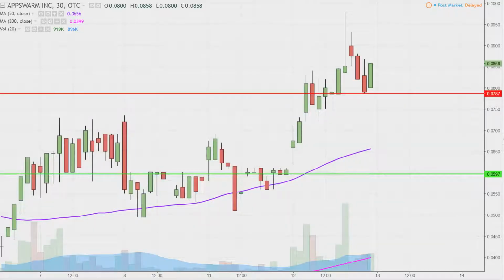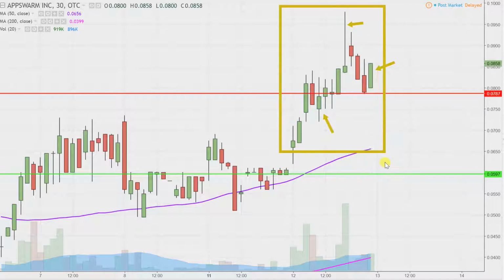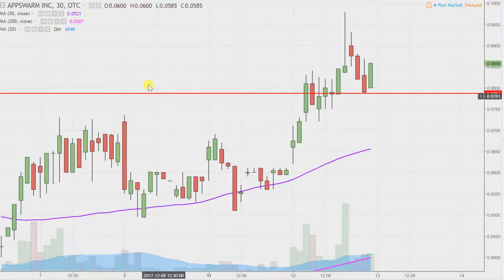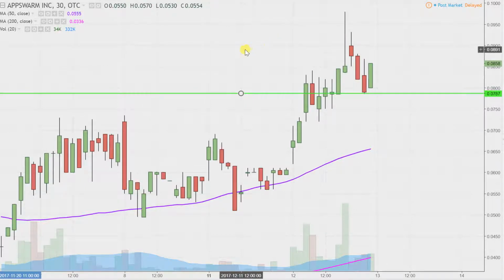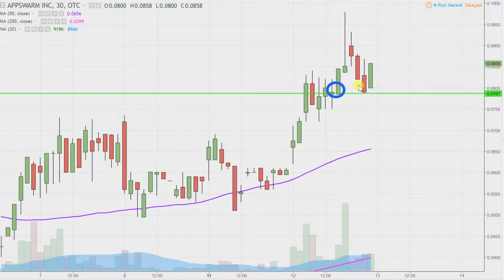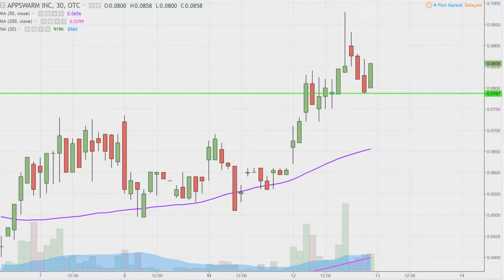AppSwarm Inc - SWRM Stock Chart Technical Analysis for 12-12-17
Learn how to read stock charts and identify technical patterns as ClayTrader does a quick stock chart review on AppSwarm Inc (SWRM).